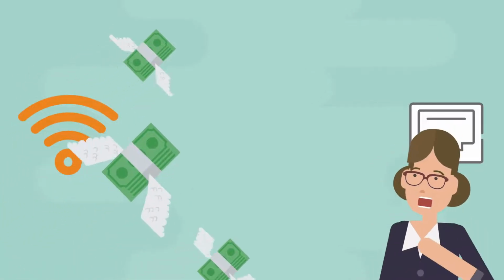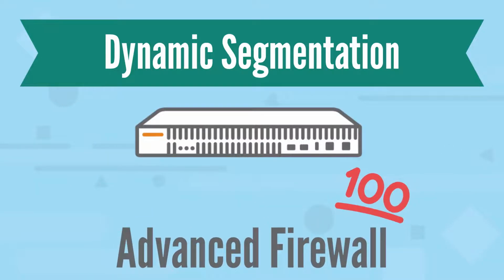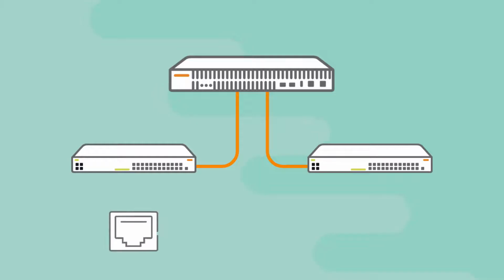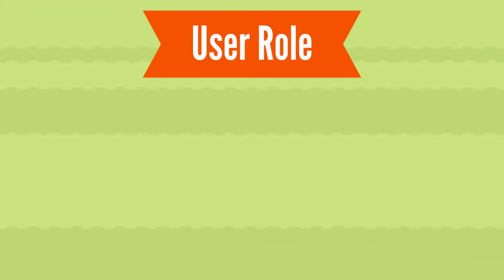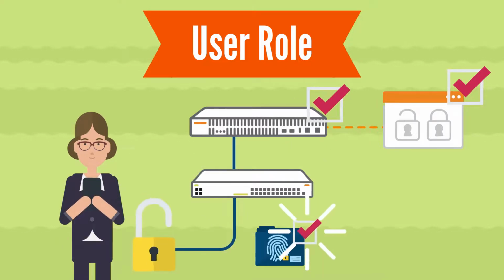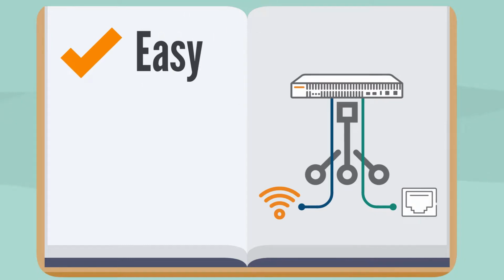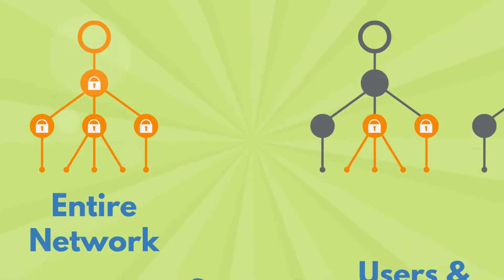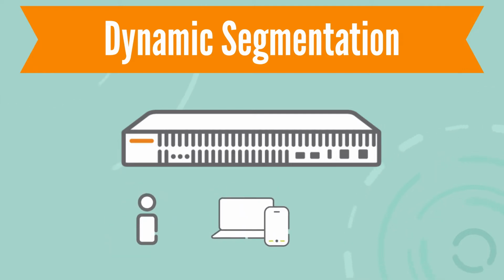Aruba's Dynamic Segmentation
The network dream has always been a unified wired and wireless policy, but current solutions are either insufficient or introduce unneeded complexity. Aruba designed Dynamic Segmentation to create a single source of truth when it comes to network policy: the mobility controller.